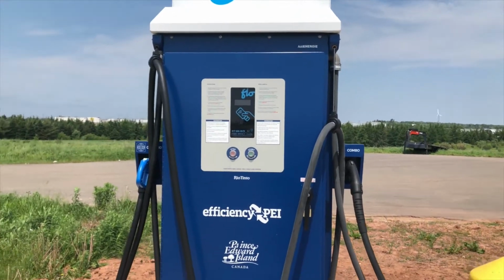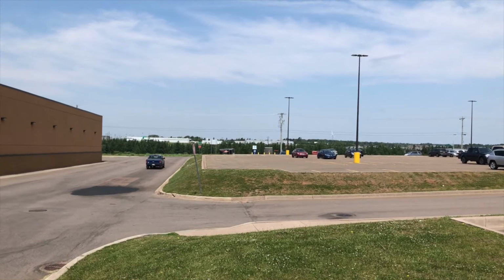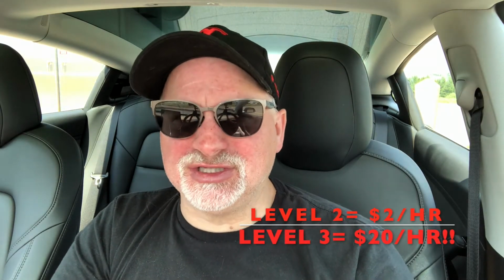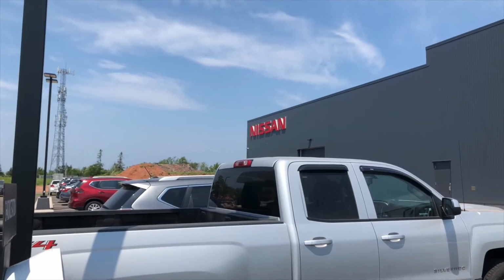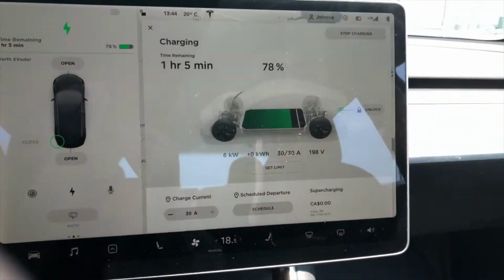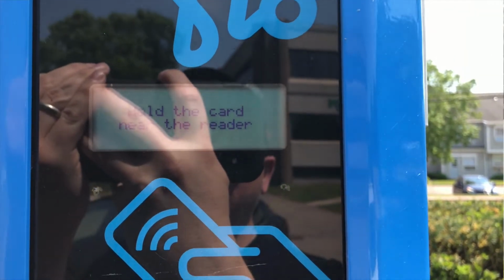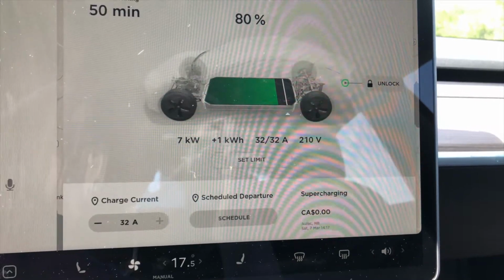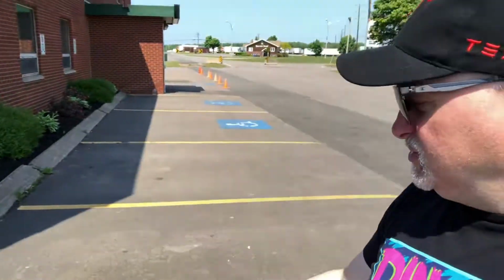Finding Electric Vehicle Chargers in Charlottetown, PEI with a Tesla Model 3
Come with me as I drive around Charlottetown, PE to scout out the Electric Vehicle Charging Stations!